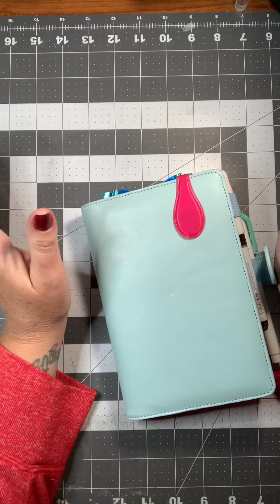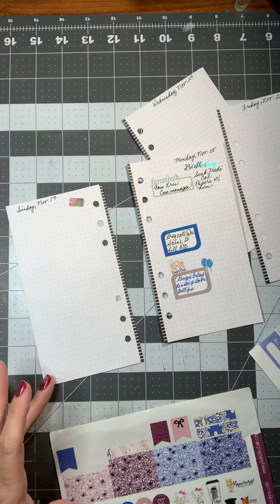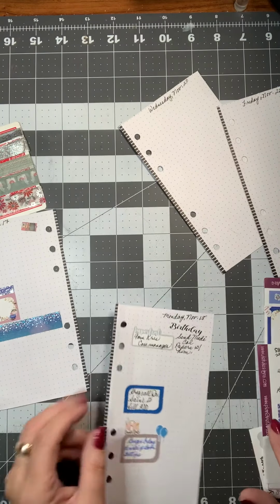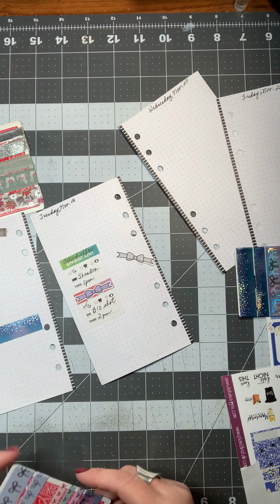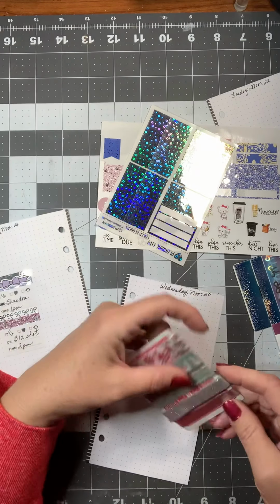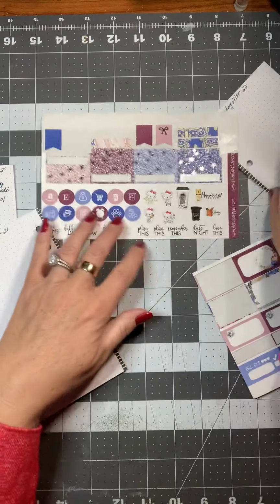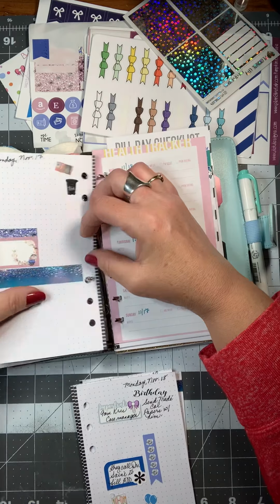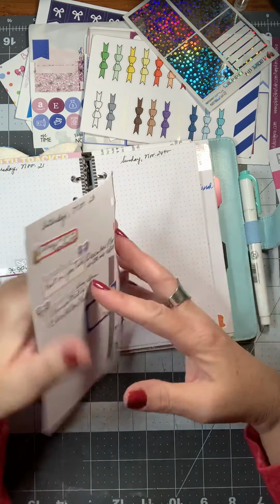A6 rings Plan with Me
Let’s plan a bit...A6 rings is my planner peace!